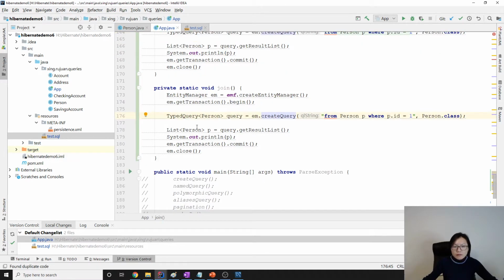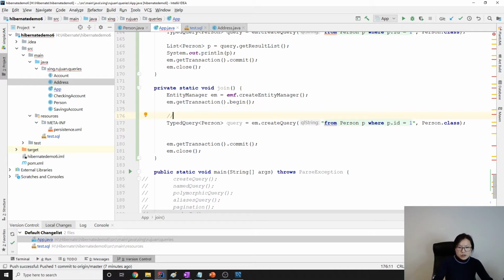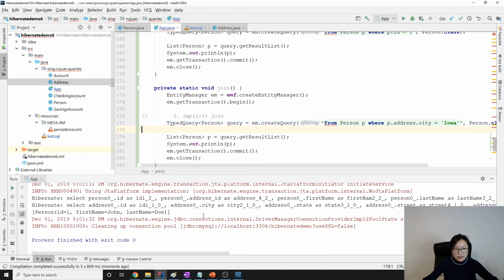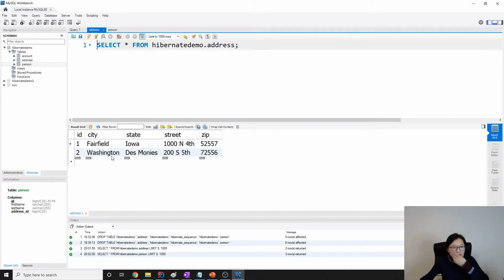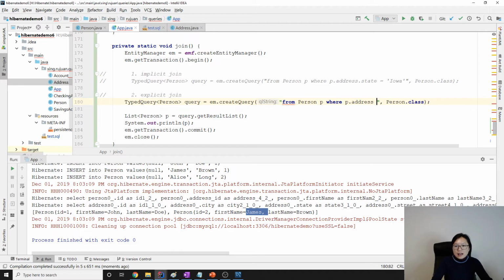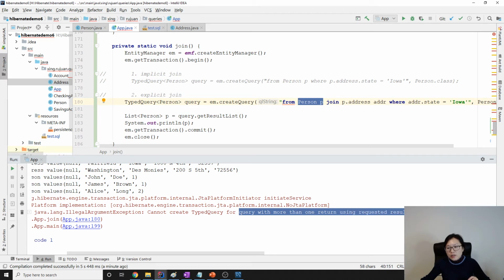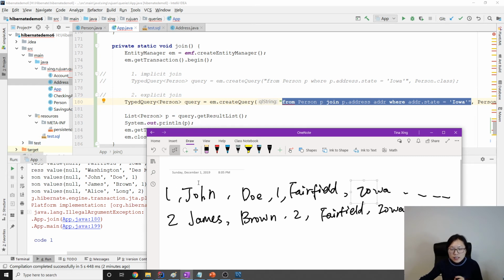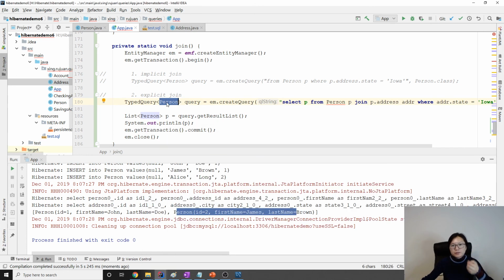JPA Queries - Joins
In this video, shows you two ways to do joins.